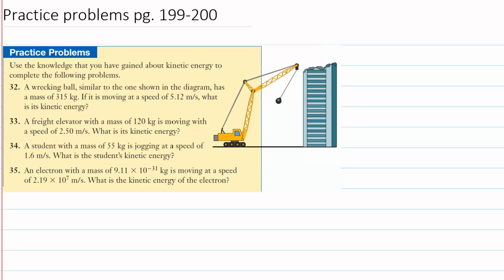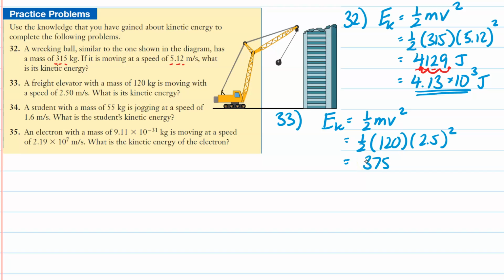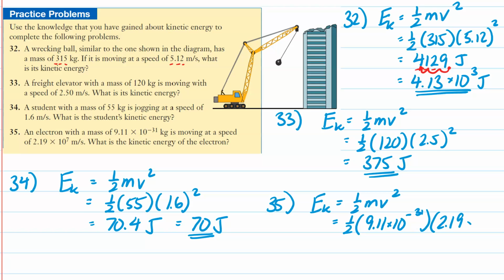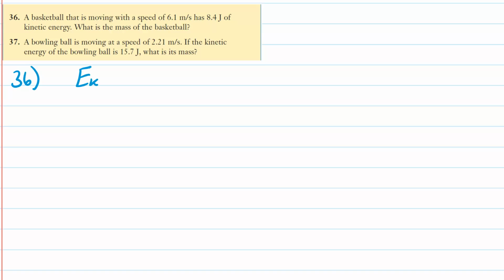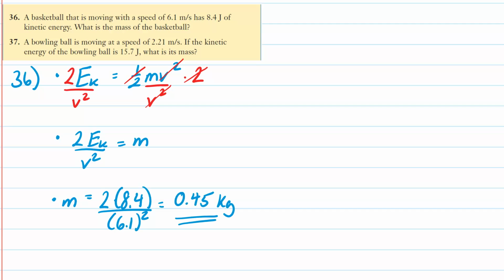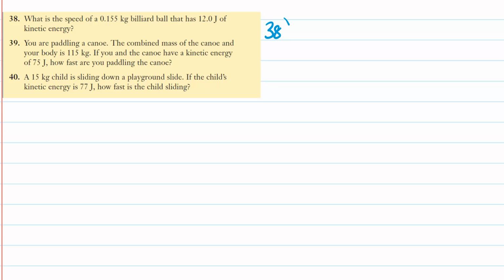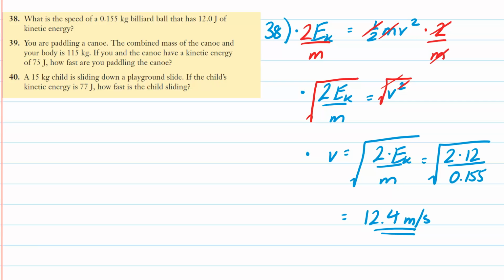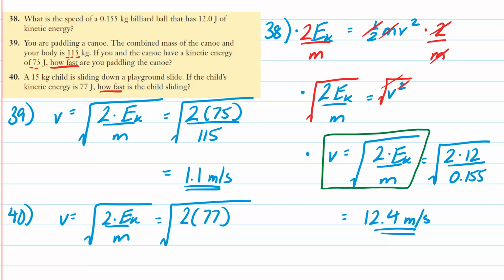Practice problems p. 199-200